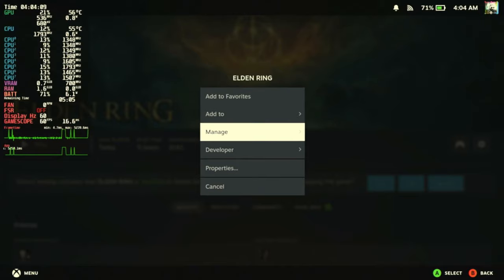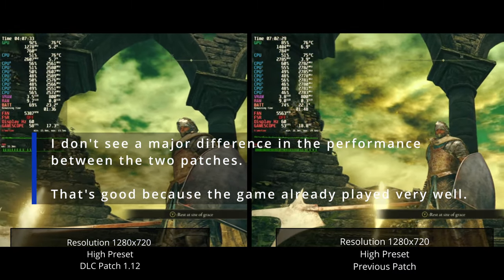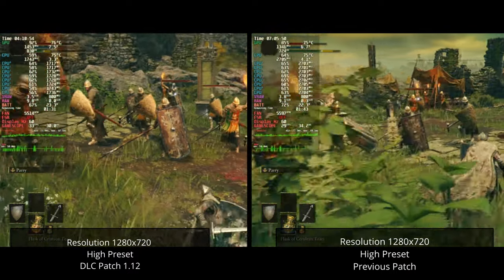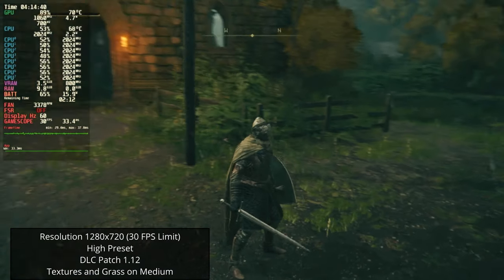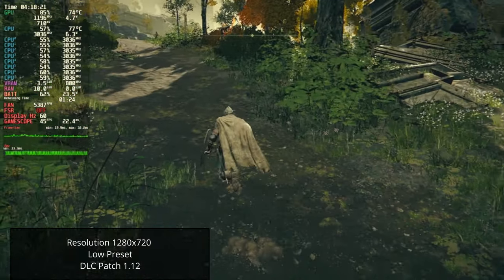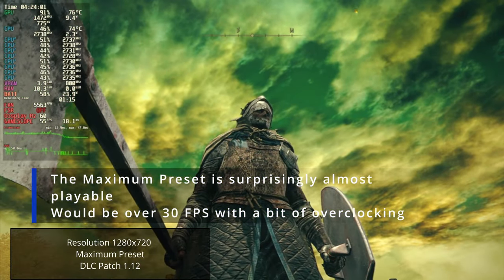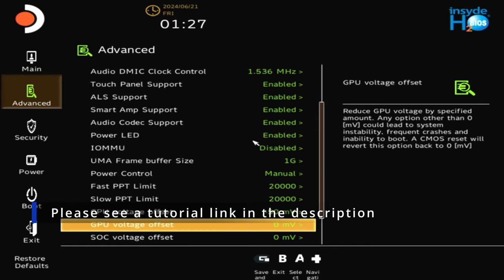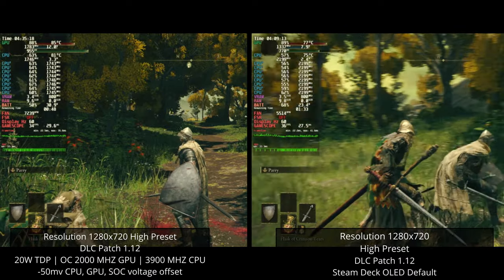Elden Ring Patch For Shadow of the Erdtree Steam Deck OLED Performance Review | + tests OC 20W TDP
Elevate your gaming setup with iVANKY's Docking Station for Steam Deck OLED | Rog ALLY

Settings Used:
All Presets tested with Resolution 1280x720
Includes also a small Ray Tracing Test
+ Side-By-Side Comparison with the Deck Overclocked/Undervolted and
with TDP of 20W

The Bios Version that I have is F7G0110

The overclock that was applied
Undervolted CPU / GPU / SOC Voltage Offset -50mV
CPU Max Frequency 3900 MHZ, GPU Max Frequency 2000 MHZ
20W TDP (default is 15W)

Chapters:

00:00 Intro
00:45 High Preset | 1280x720
02:35 New Patch vs Old Patch Compared | High Preset | 1280x720
06:40 High Preset | 1280x720 | 30 FPS Limit
08:28 High Preset | 1280x720 | 30 FPS Limit | Shadows and grass on medium
10:00 Ray Tracing Low | High Preset | 1280x720 | 30 FPS Limit | Shadows and grass on medium
10:50 Low Preset | 1280x720
13:00 Medium Preset | 1280x720
15:23 Maximum Preset | 1280x720
18:20 Bios Overclocking and undervolting
19:30 Normal Vs Overclock | High Preset | 1280x720